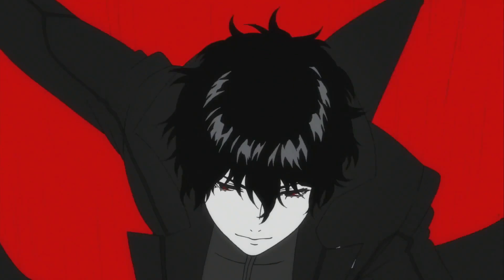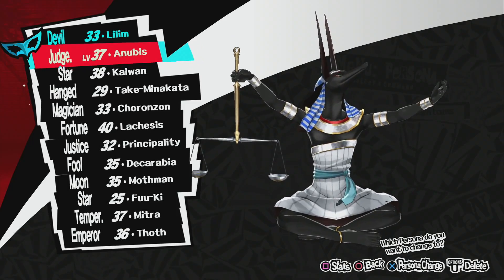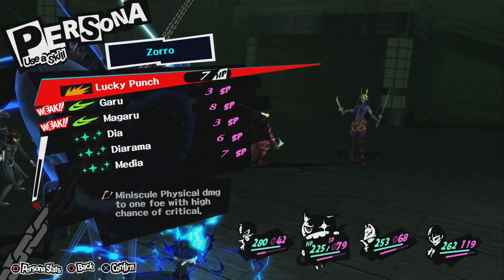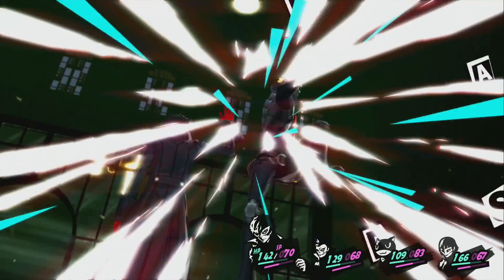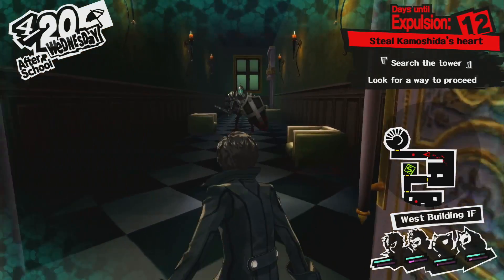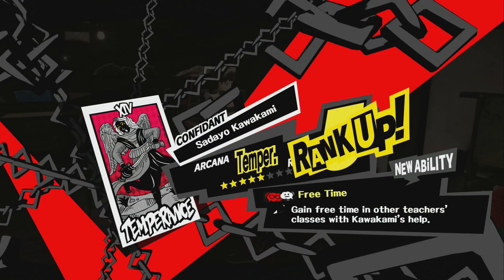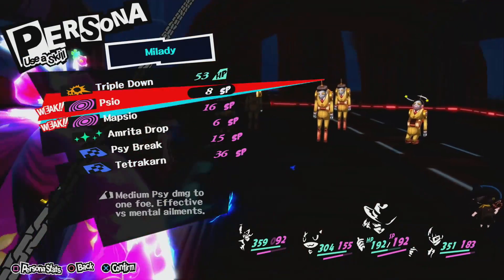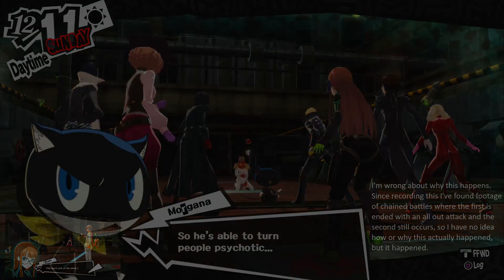Persona 5 Design Critique: Praise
Persona 5 is a very good game. Despite that, I've been doing an awful lot of complaining about it. Let's see if we can fix that.

-NinjaTeddy